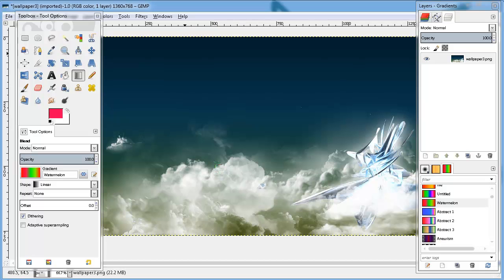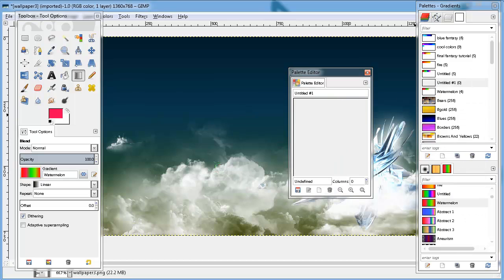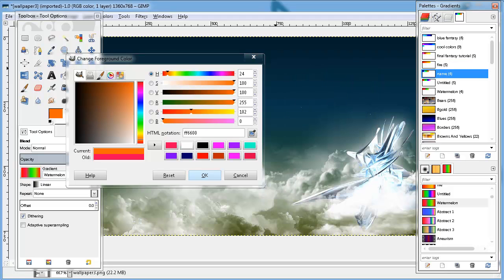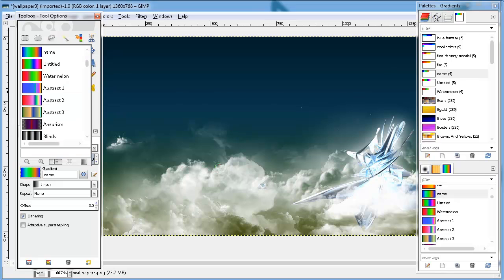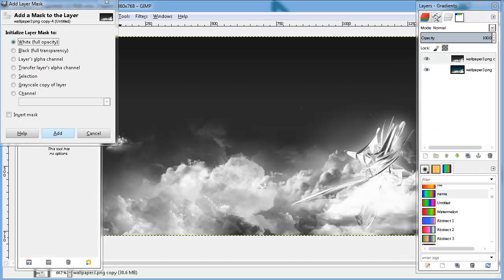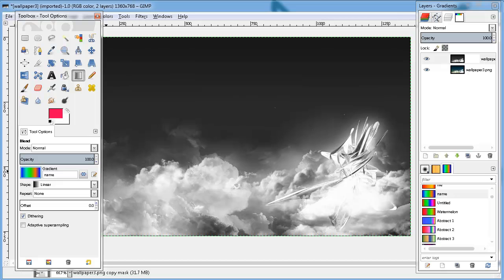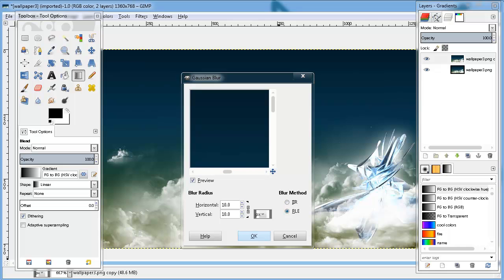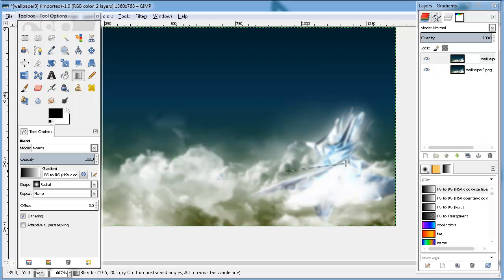Custom Gradients GIMP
In this video we explore some of the more intermediate things users can do with Gradients.